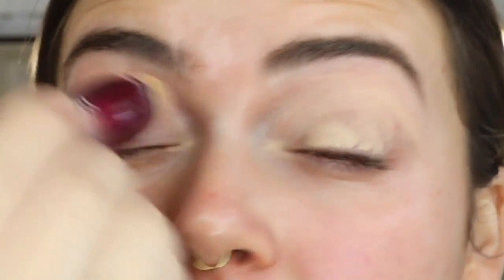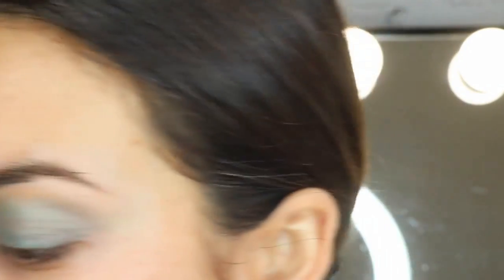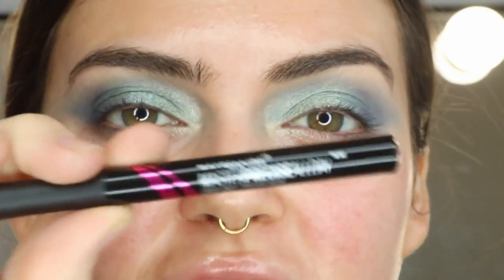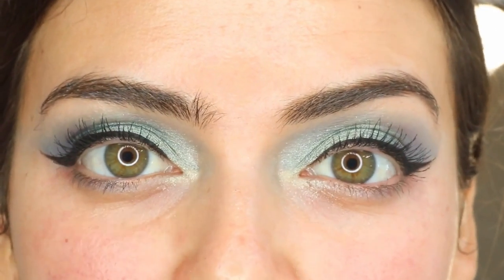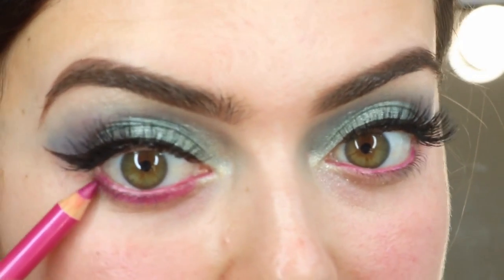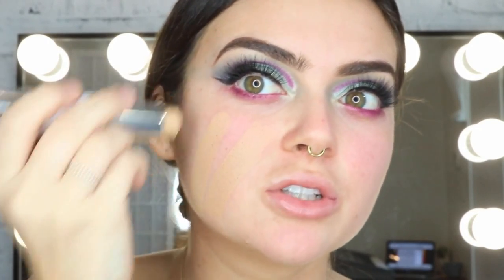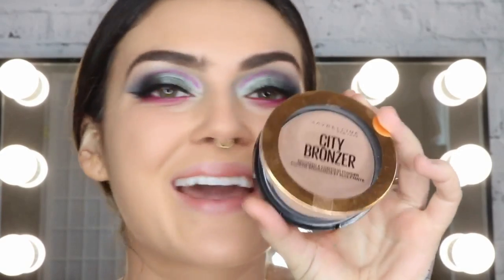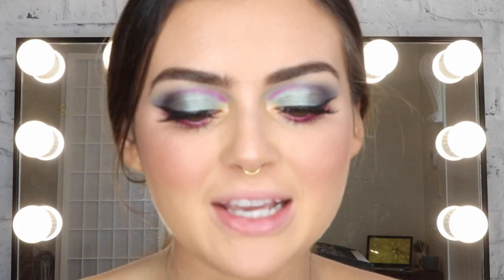Claire Howell’s Super EXTRA Festival Makeup Tutorial | THE MAKEUP LOFT | MAYBELLINE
From stage to campsite to dancefloor to bar to burger van… festivals sure make you work hard. Get you a makeup look that works hard too!

Babellines, real talk for a sec. If you can’t go wild on your makeup at a festival, when can you?! Claire Howell goes all out with the colours for a tropical, Lemonade Craze smokey eye and what can we say? It’s sizzlin’ AND it’s Superstay so you know you can slay all day.

*Source Euromonitor International Limited, Beauty and Personal Care 2016, Maybelline New York Consolidated Sales.Benz Fashion Week in New York City and 13 other fashion weeks worldwide.